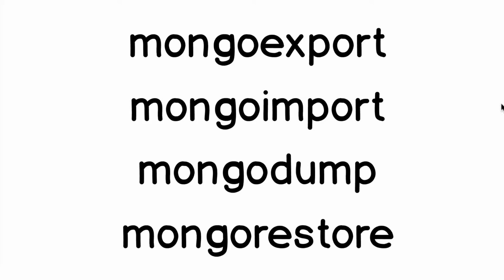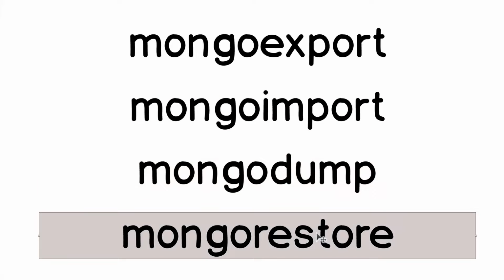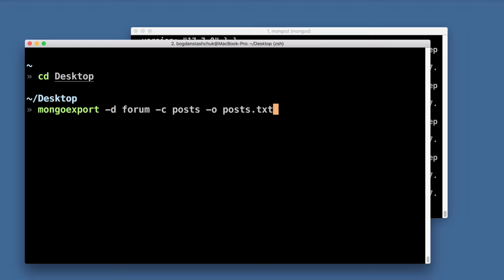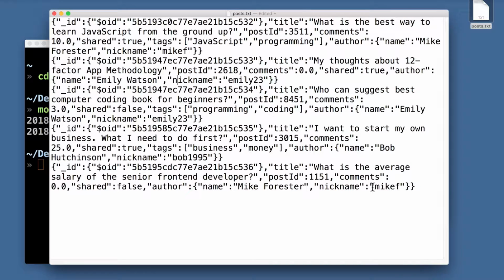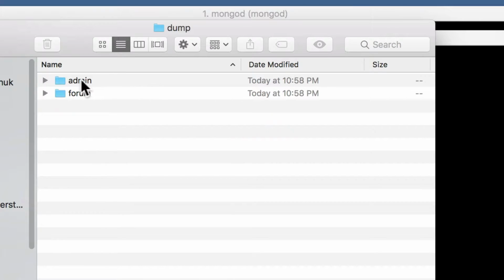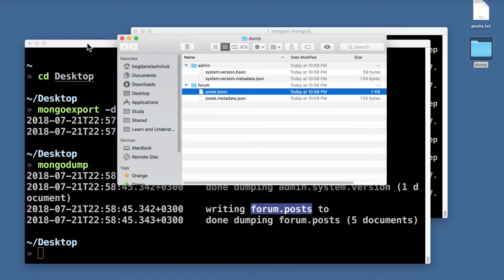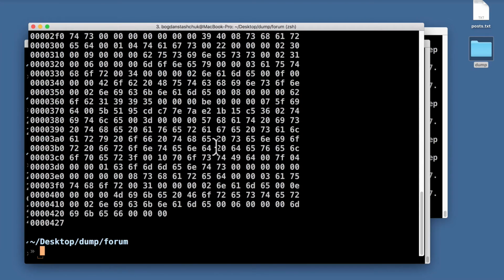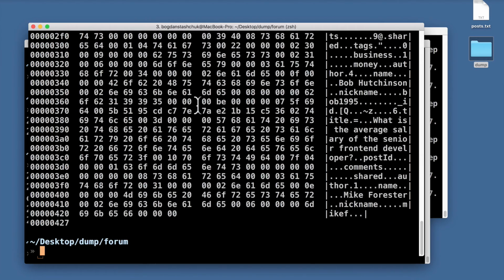MongoDB Tutorial for Absolute Beginners : 34 MongoDB Utilities